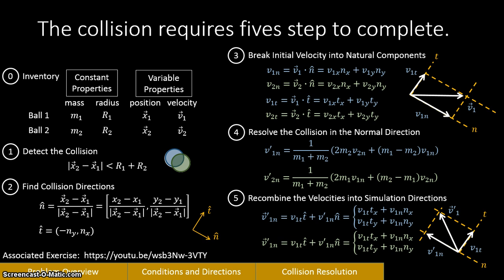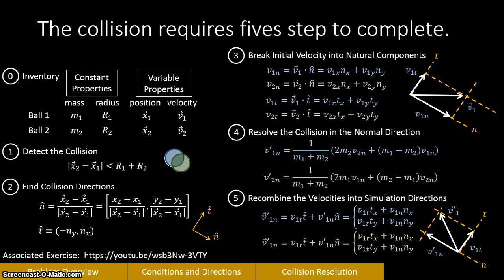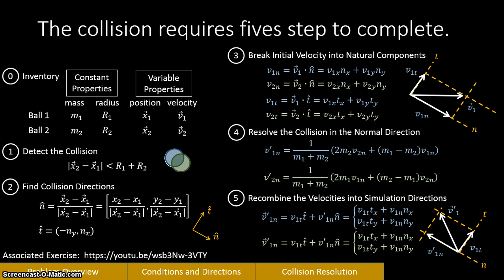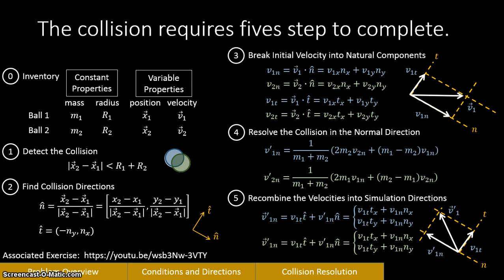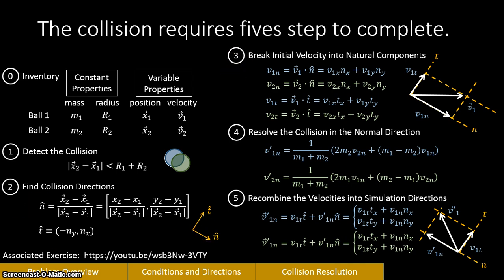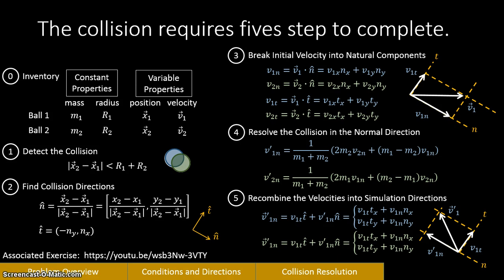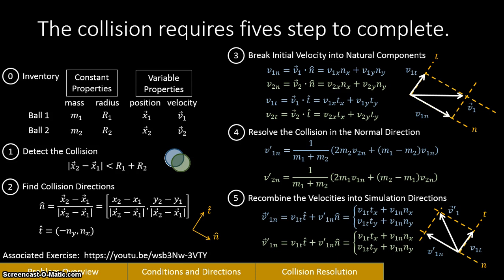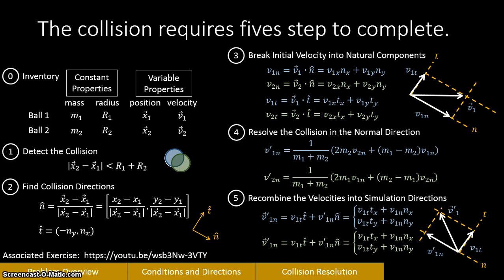2410 - 17c - Elastic Collisions in 2D III - Overview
This video is an overview of the previous two videos, which detailed the resolution of an elastic collision between two extended bodies in two dimensions.  All five steps are briefly discussed here.